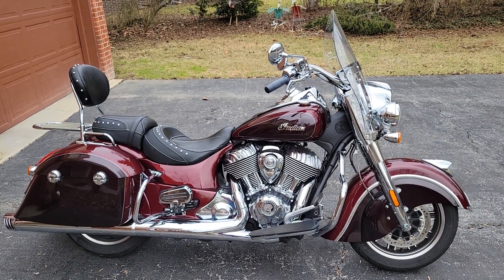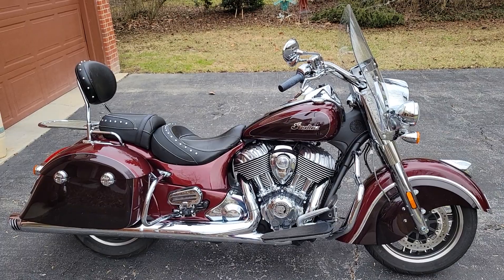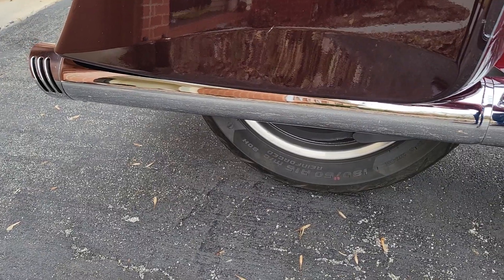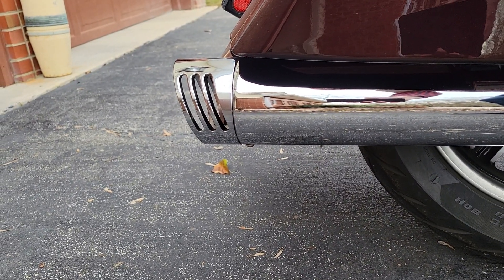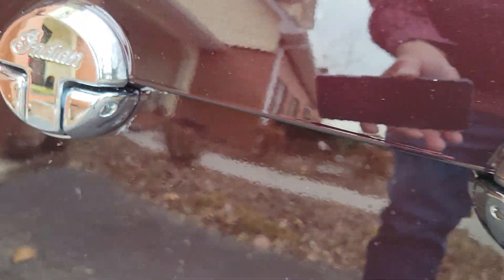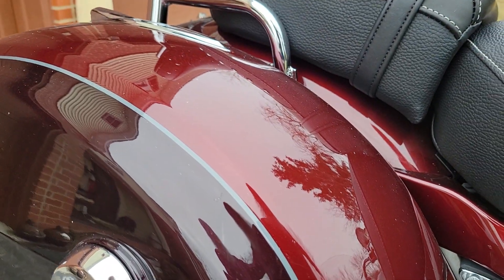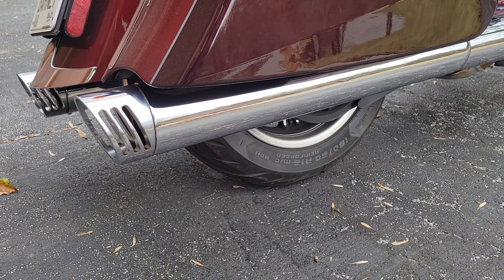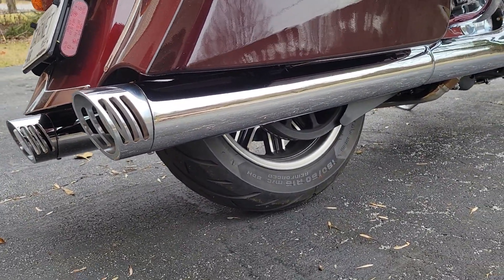Sharkroad Mufflers for 2021 Indian Springfield